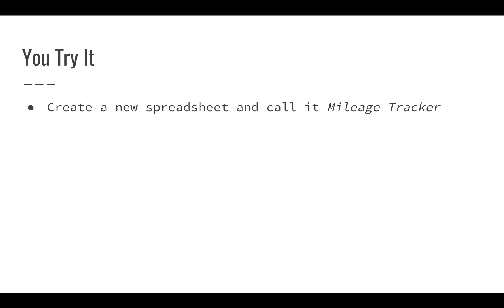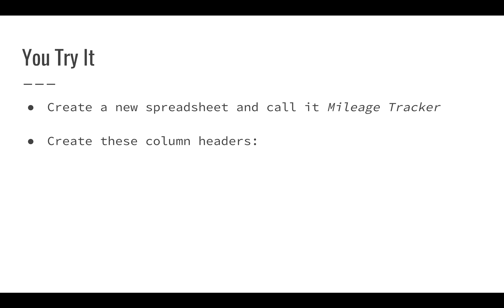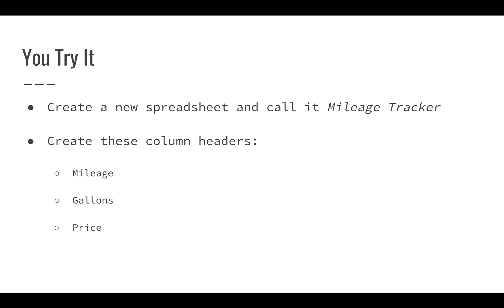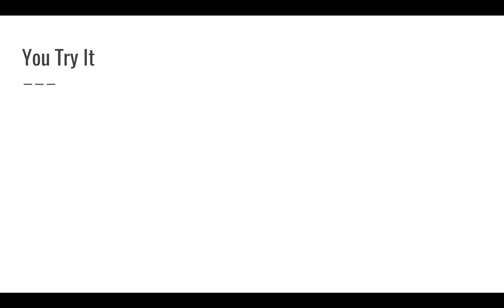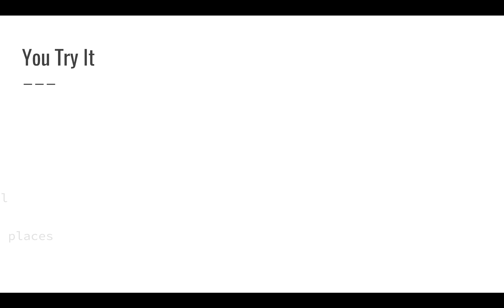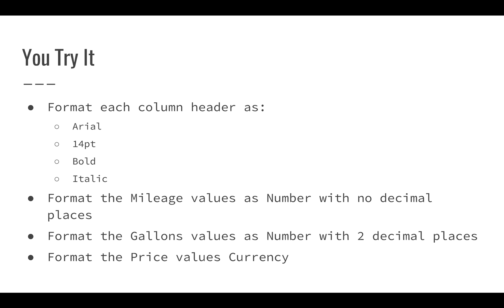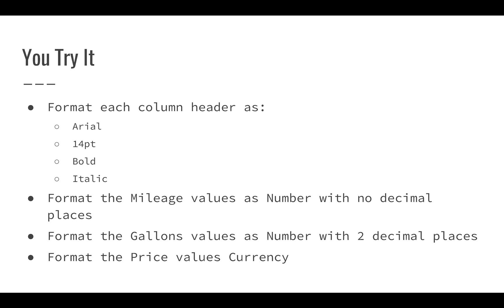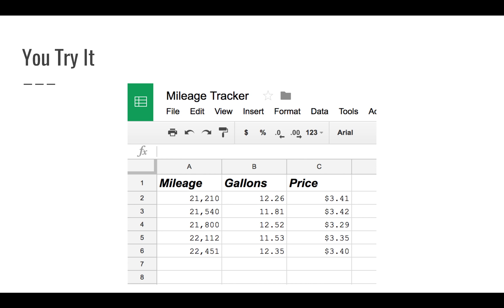What is a Spreadsheet: Introduction to Programming with Google Sheets 01-D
Now that we've learned a bit about Google Sheets and how to use spreadsheets, here's an exercise to try.